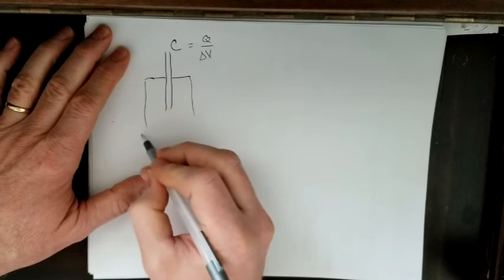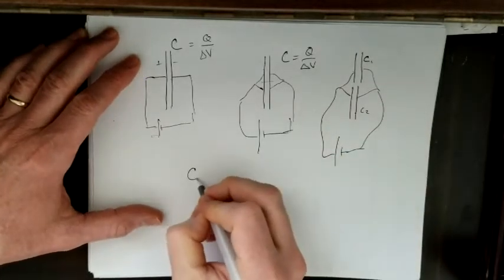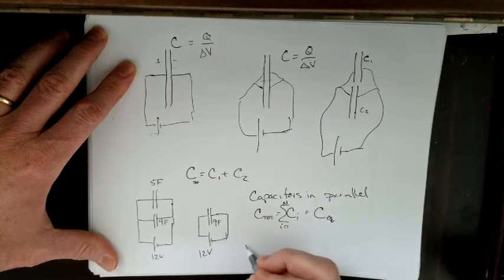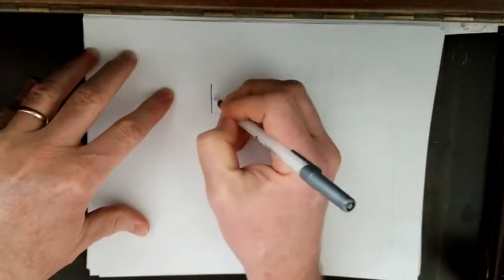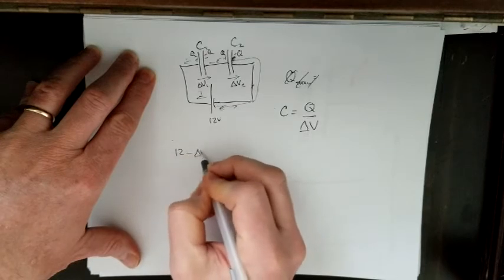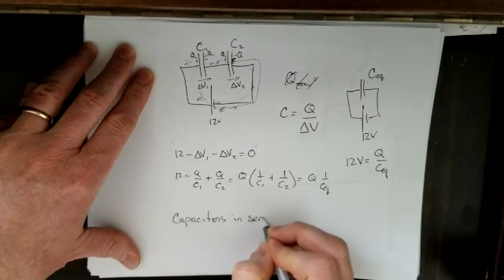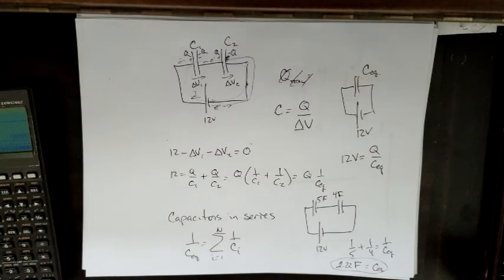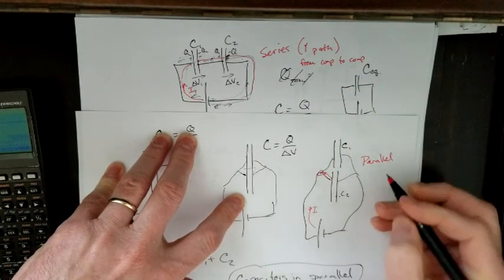PHY x52 Capacitors in Parallel and in Series 20200514 105646